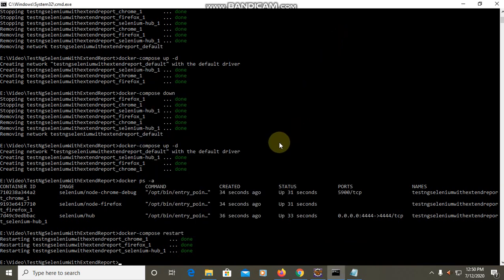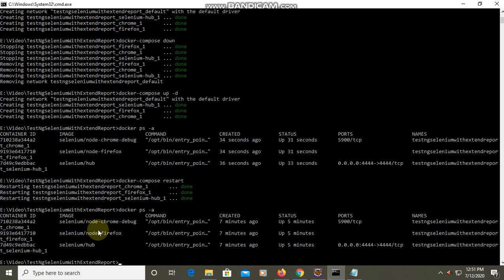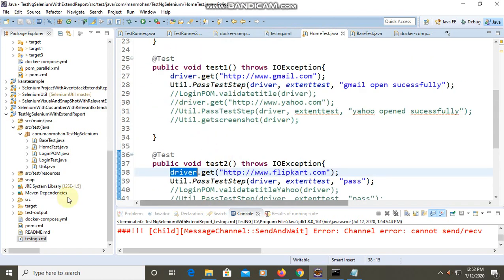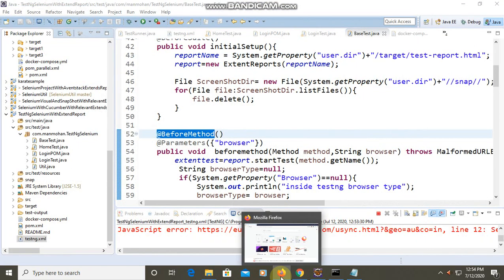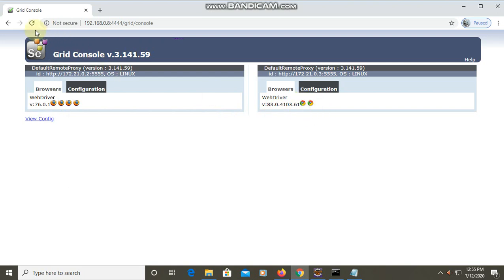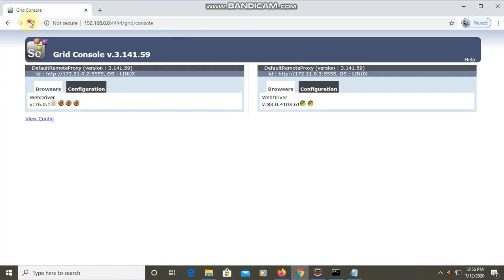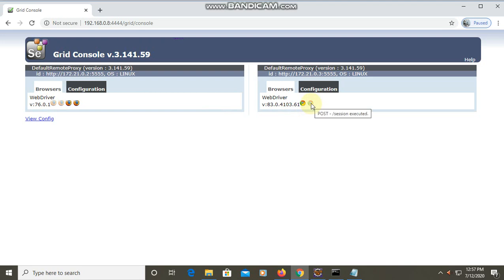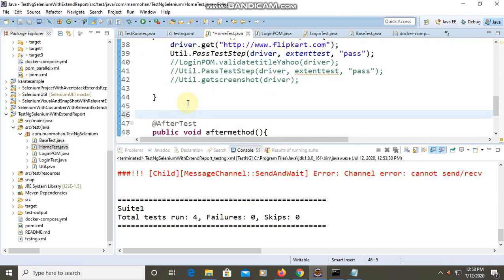Part 5 Selenium TestNg script execution on docker container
In This video we are executing selenium testng script in  docker container